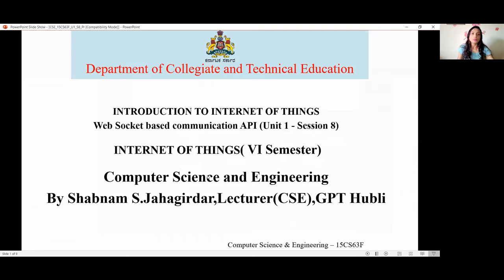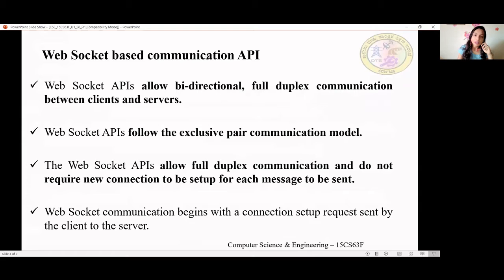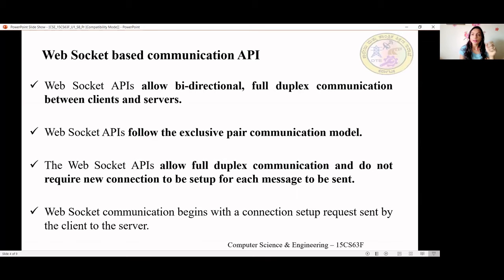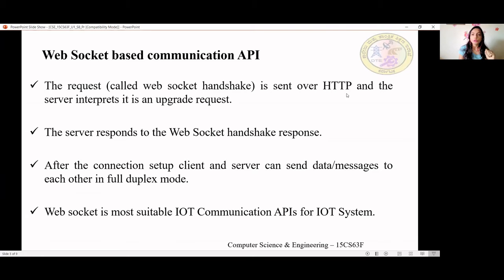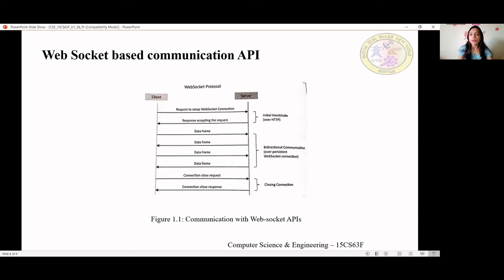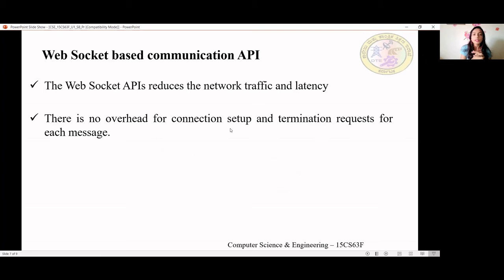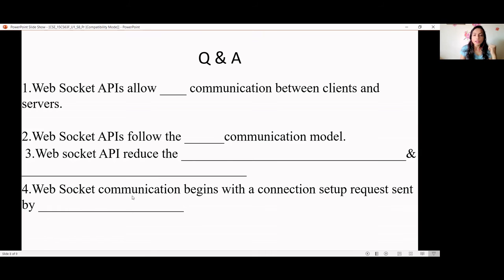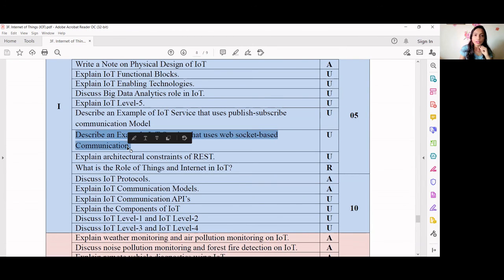CH1 S8 ON IOT COMMUNICATION API WEBSOCKET